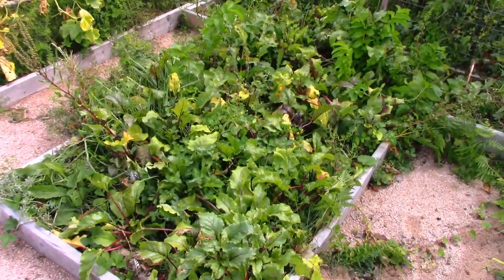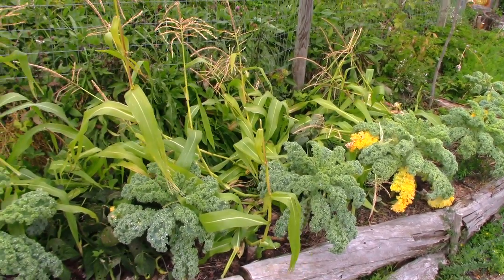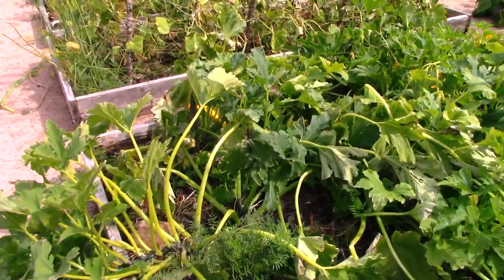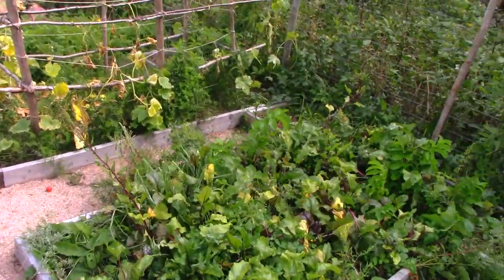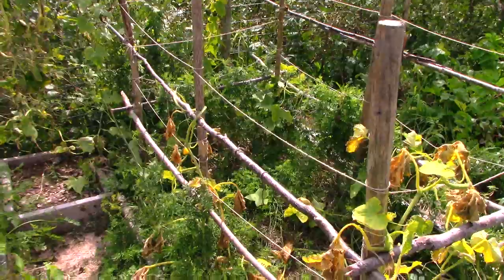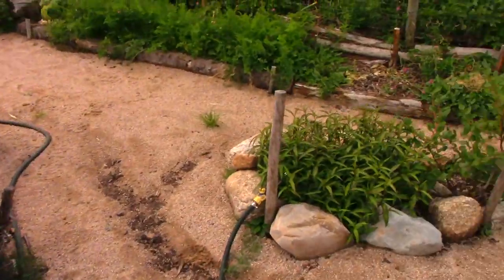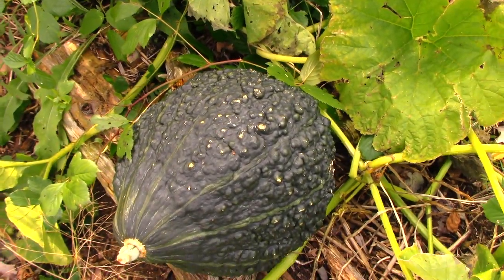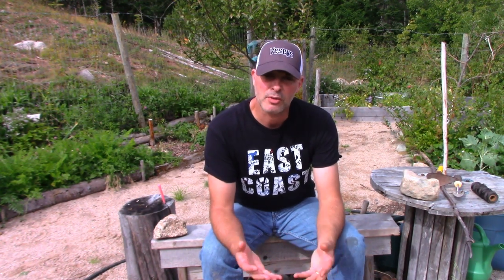Garden Tour, Sept 15, 2019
Hurricane Dorian beat the tar out of my garden, but most of my plants are still growing. Come have a look at what happening in September this year.